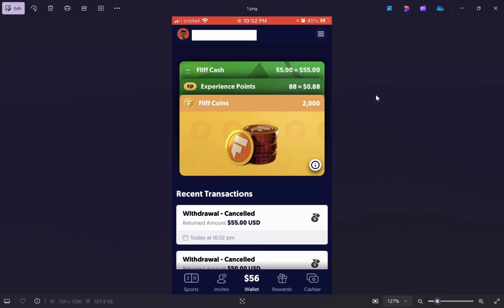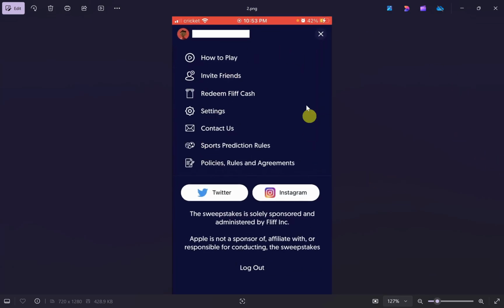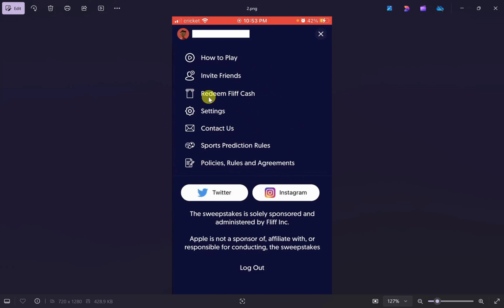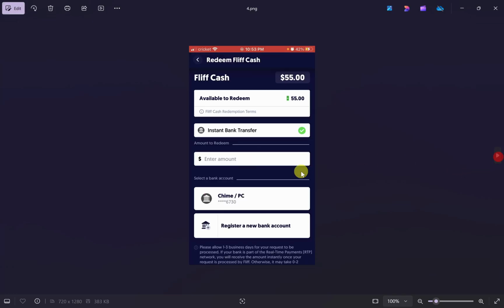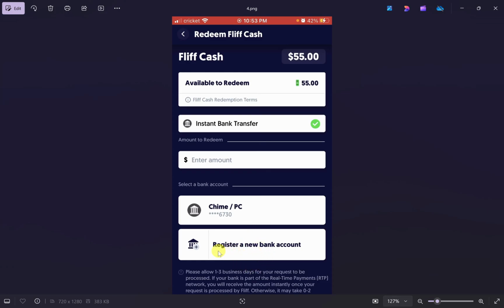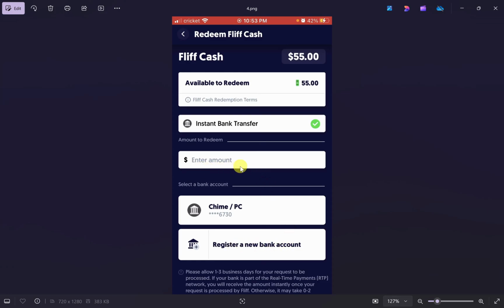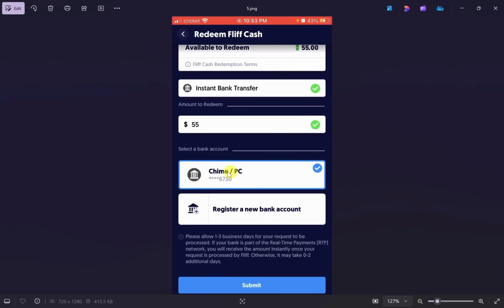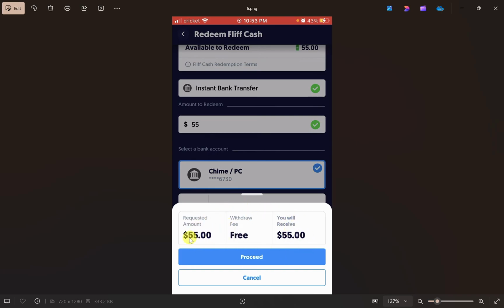How To Transfer Money From Fliff To Cash App (Full Guide)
In this video, I'm going to show you how to transfer money from fliff to cash app.